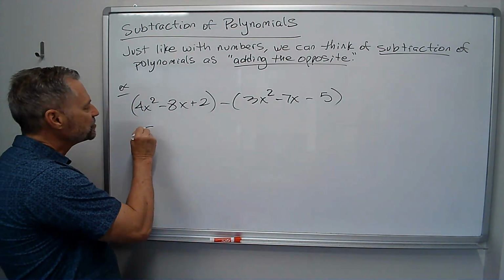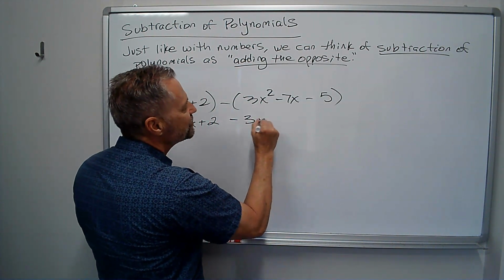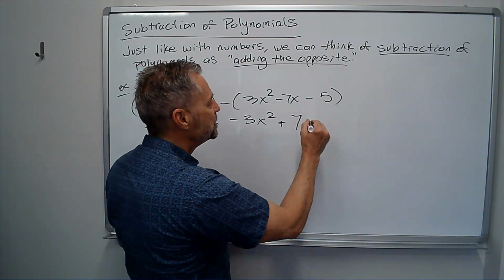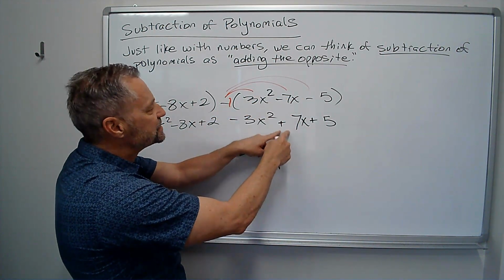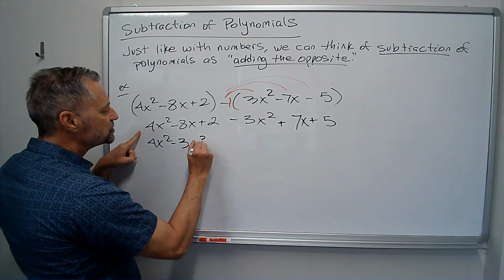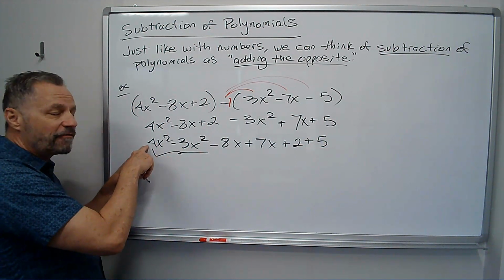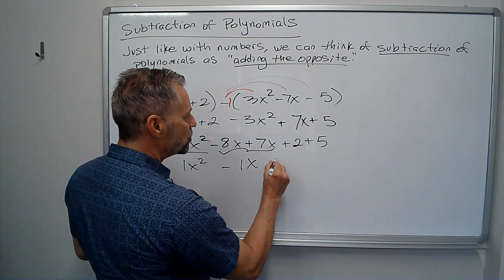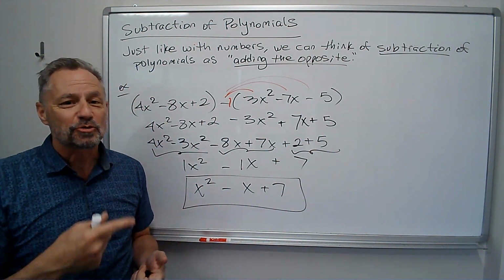Subtraction of Polynomials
How do I subtract polynomials? Just like with numbers: you change subtraction to addition of the opposite, then add like terms.